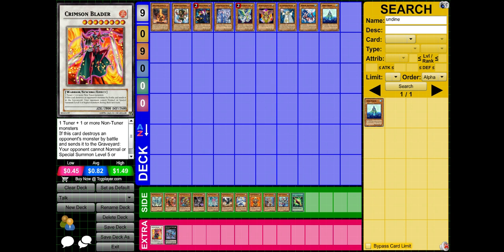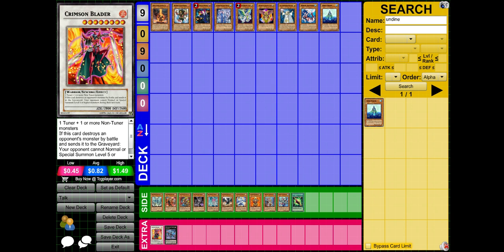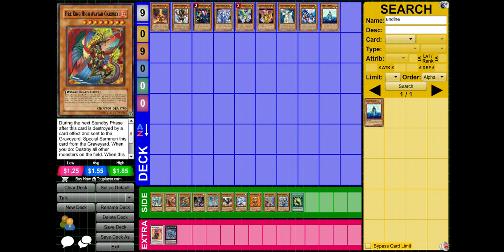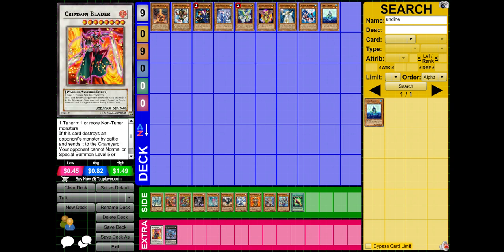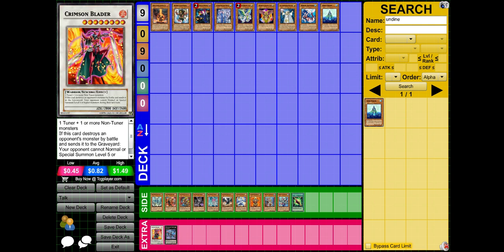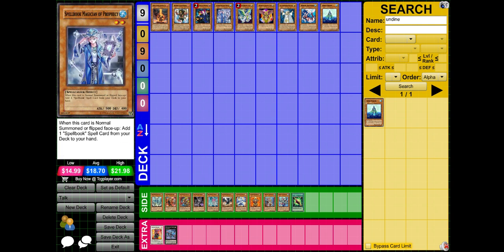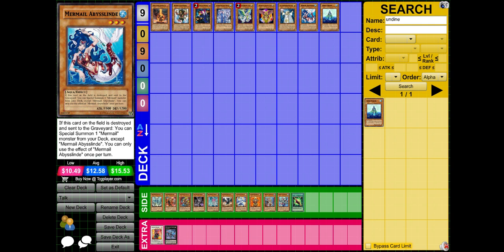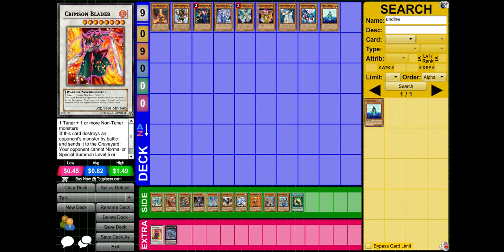Hidden Trump: Crimson Blader + The Strongest Shield